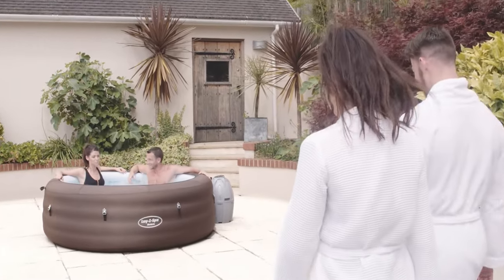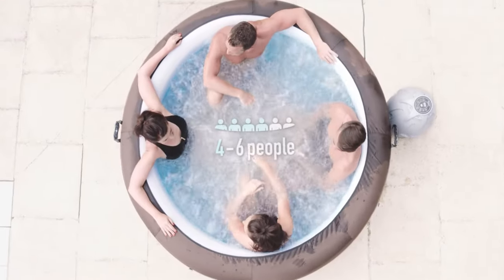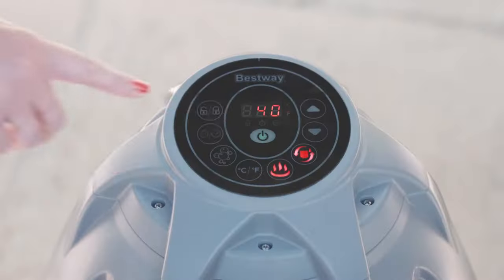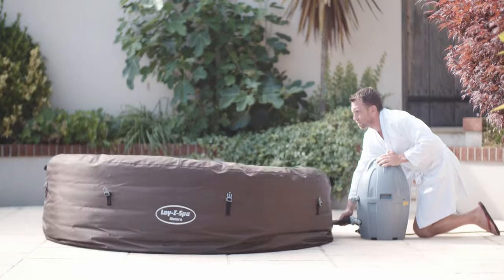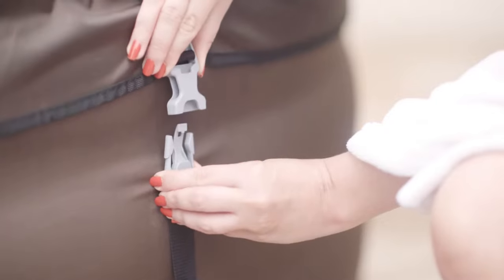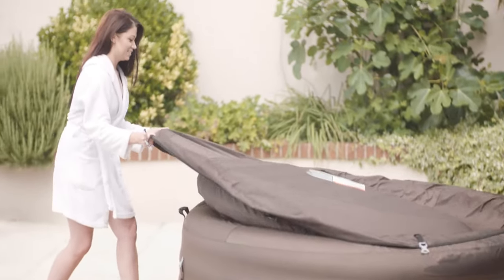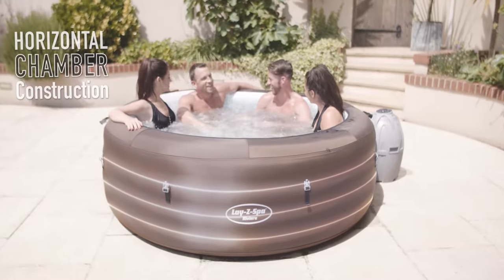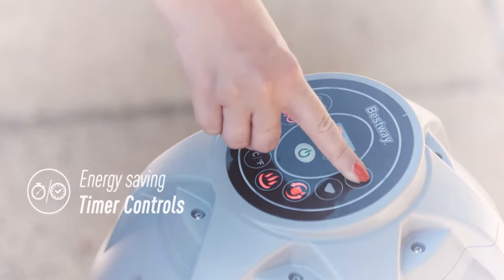Introducing the Lay-Z-Spa Riviera AirJet